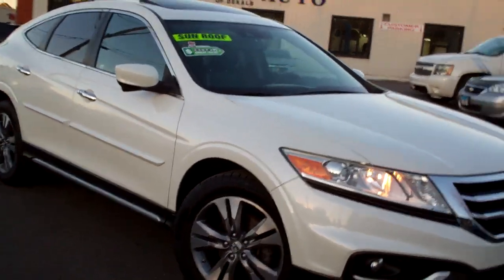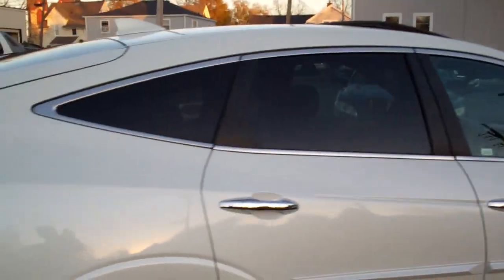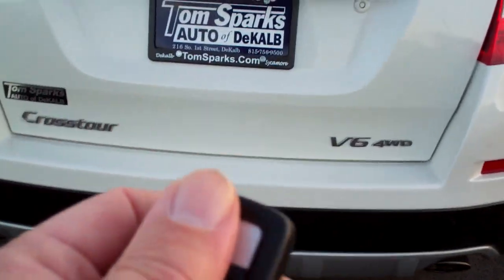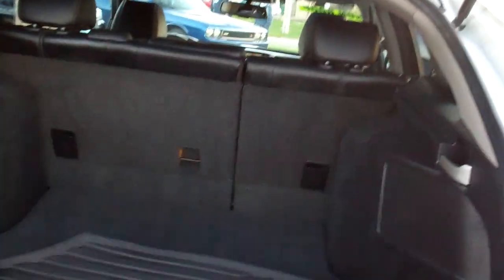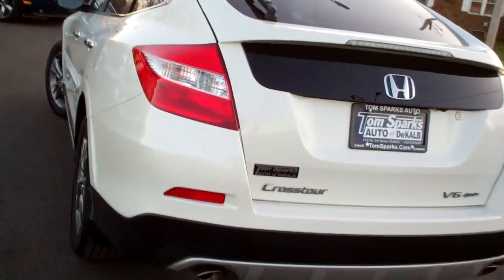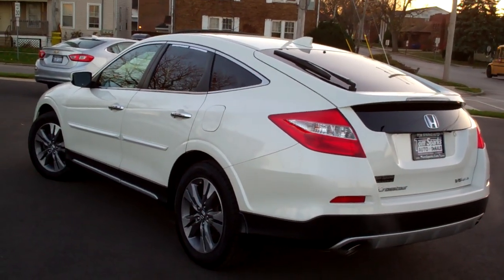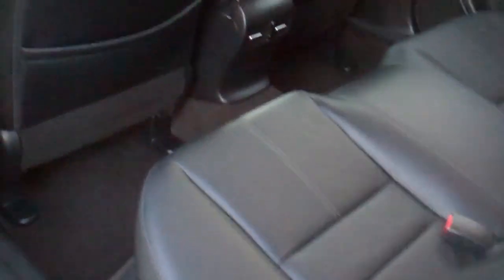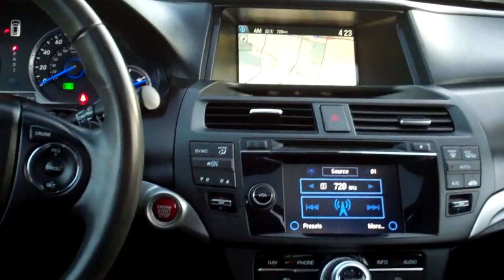2014 Honda Crosstour 4WD DeKalb IL Near Sycamore IL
EQUIPPED WITH; POWER SUNROOF, LEATHER SEATS, HEATED SEATS, 4WD, BACK UP CAMERA, ALLOY WHEELS, AM/FM CD STEREO, AUTO MATIC CLIMATE CONTROL, KEYLESS ENTRY/START ONE OWNER, CLEAN CARFAX AND MORE. CONTACT BRAD FOR AVAILABILITY.